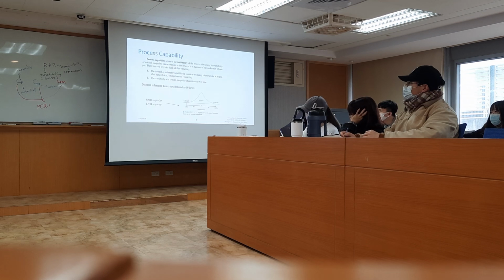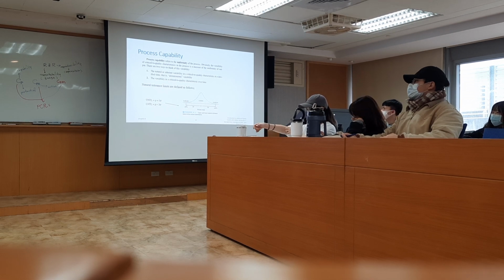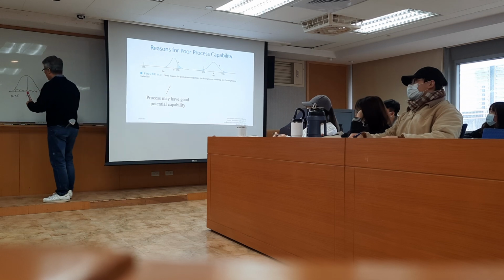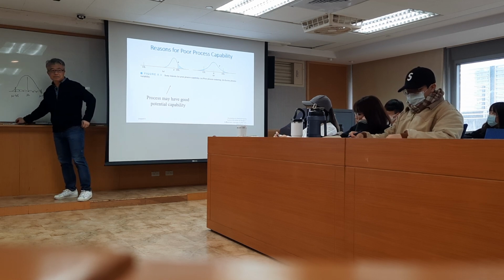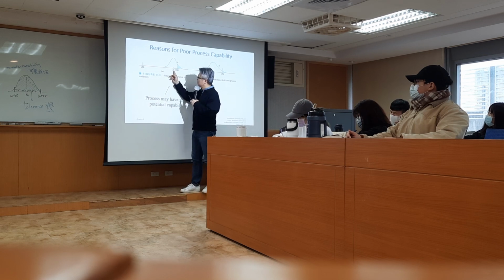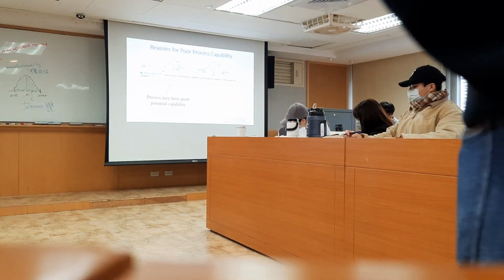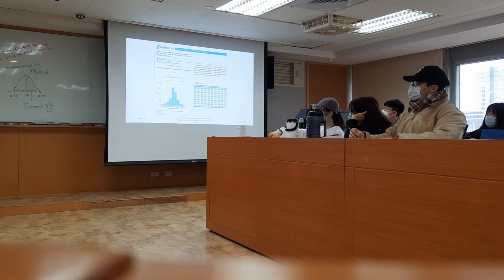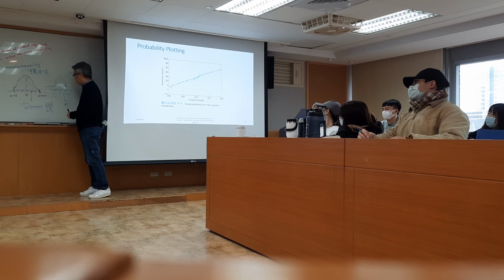品質管理第十七週第一節